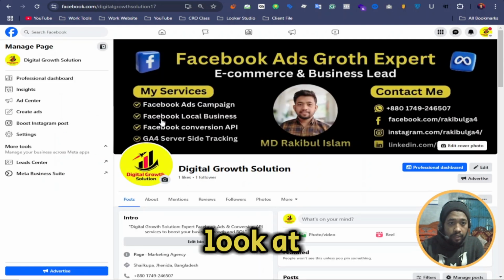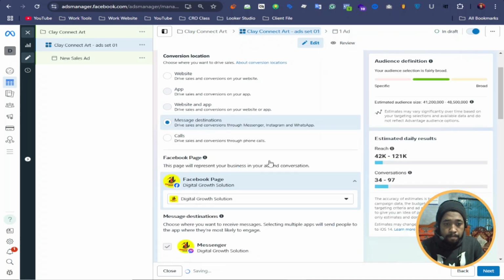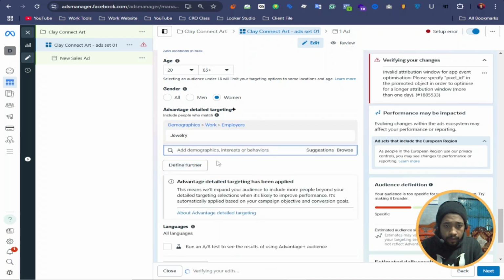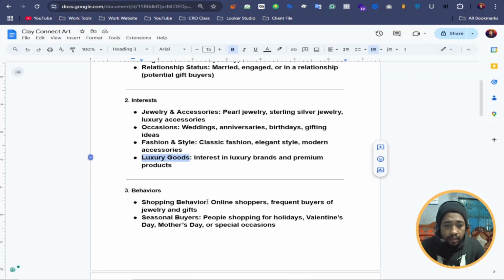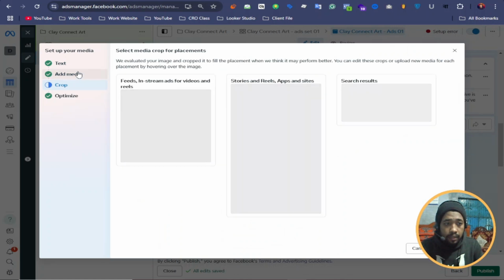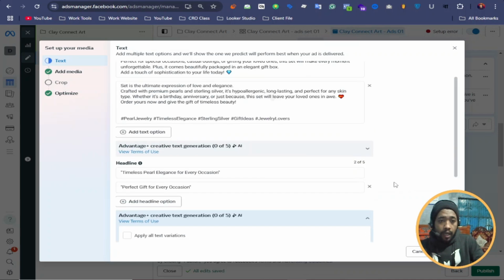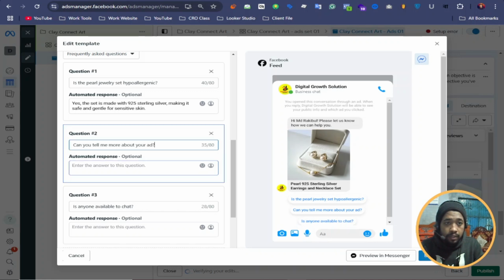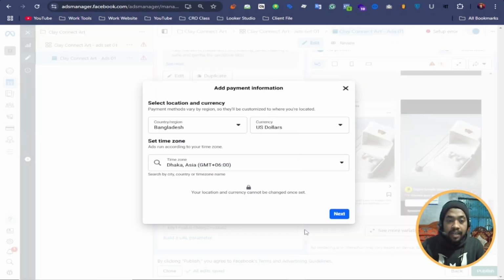Facebook Ads Messaging Campaign Tutorial 2025 || A Beginner's Guide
Are you looking to master Facebook Ads Messaging Campaigns in 2025? 🚀 This beginner-friendly tutorial will guide you step-by-step on how to set up a successful Facebook messaging campaign to engage with your audience, drive leads, and boost conversions.

In this video, you'll learn:
✔️ What is a Facebook Messaging Campaign?
✔️ How to create and optimize your campaign in Ads Manager.
✔️ Tips to craft compelling messages that get results.
✔️ Best practices for targeting the right audience.
Whether you're new to Facebook Ads or want to enhance your skills, this guide will help you get started and achieve your goals.

facebook ads tutorial for beginners step by step
facebook ads tutorial tapswap code
facebook ads full course